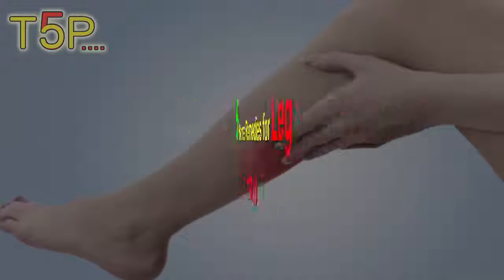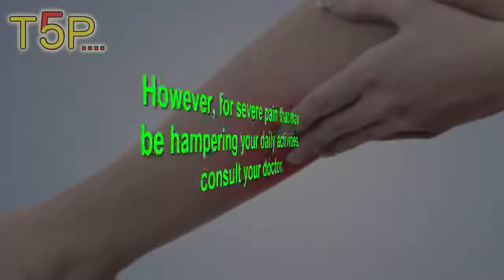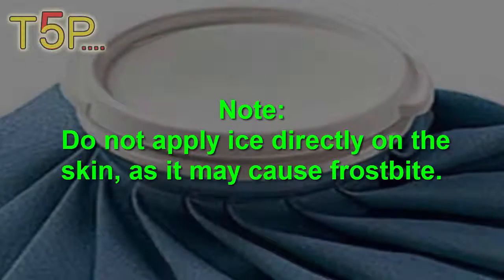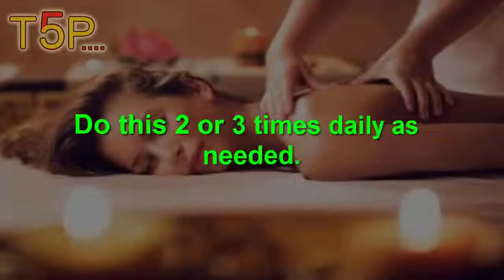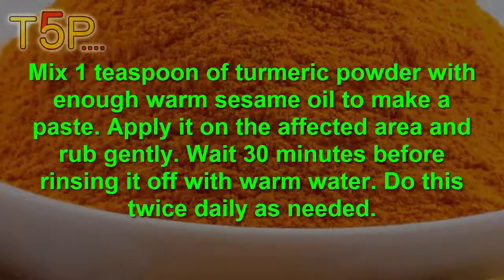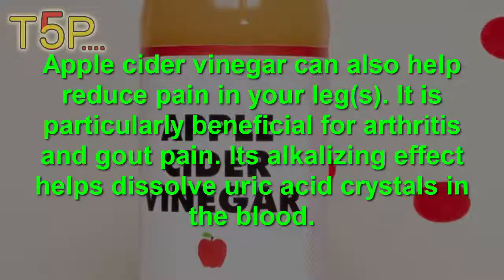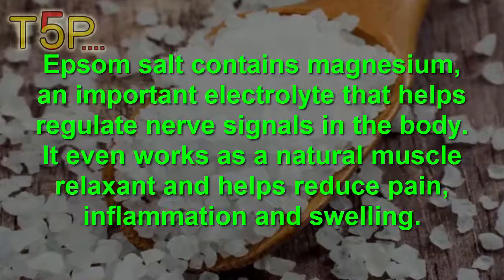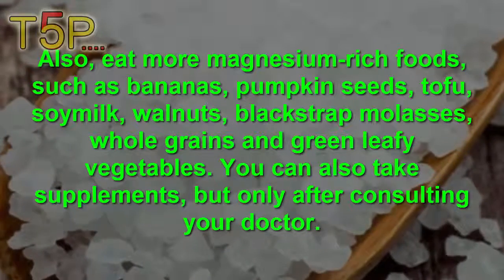5 Home Remedies for Leg Pain | By Top 5.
5 Home Remedies for Leg Pain.

How to Get Rid Of Leg Cramps? : Leg cramps are very common and can occur due to many reasons. One of the most common reasons of  severe leg cramps is overworked muscles or due to cold weather. This condition occurs when you get a muscle spasm, meaning you muscles contract too hard. There are many ways to treat this painful contraction, however depending on the factor that has triggered it. This is because some cramps can be  medical conditions associated and need a special kind of treatment to relieve the pain. Usually, cramps occur in a calf muscle, behind and below the knee. So what to to do to get rid of leg cramps? Before learning about home remedies for leg cramps, let us first explain to you what causes leg cramps?.